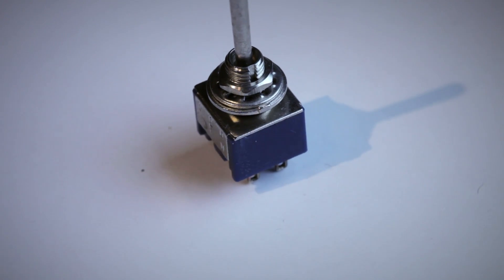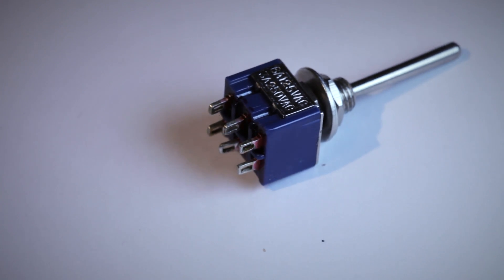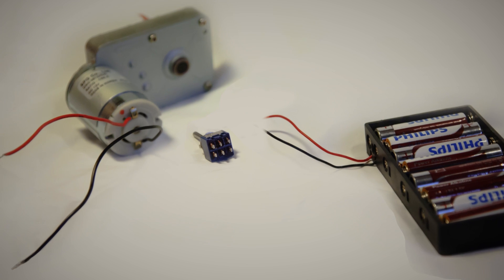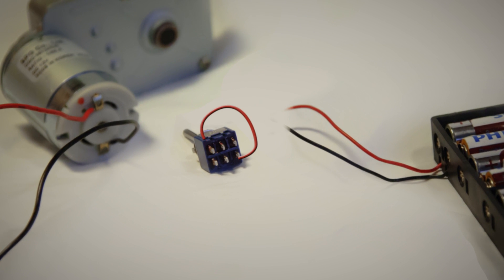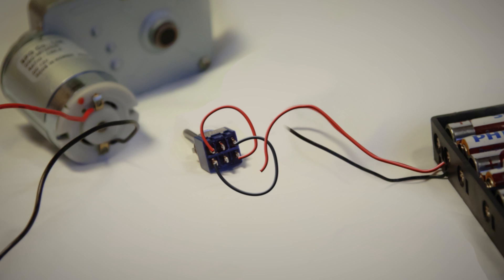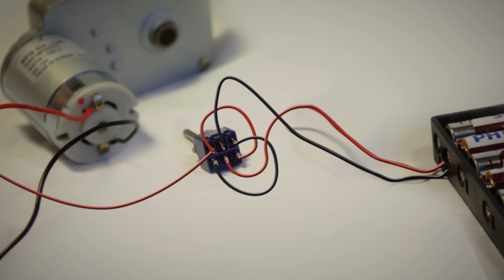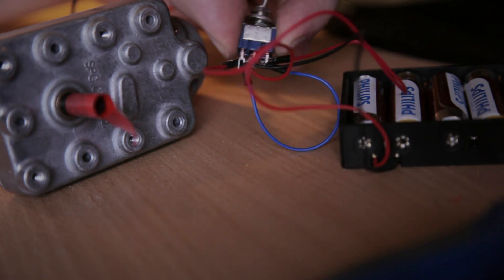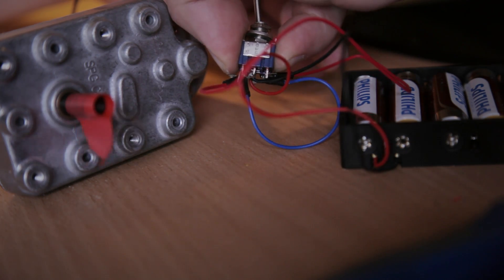How to use a switch to drive a DC motor forwards and backwards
In this one minute video tutorial we show you how to wire an on-off-on toggle switch in order to run an electric motor in two different directions.